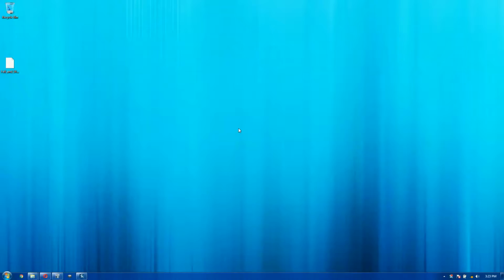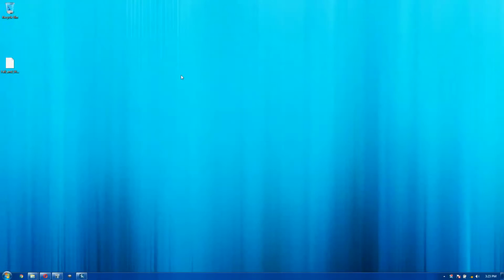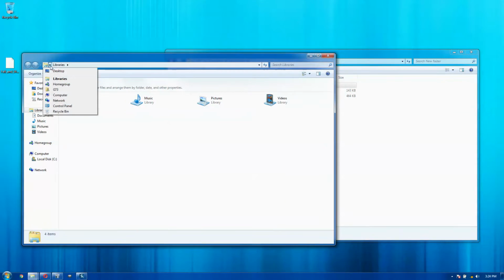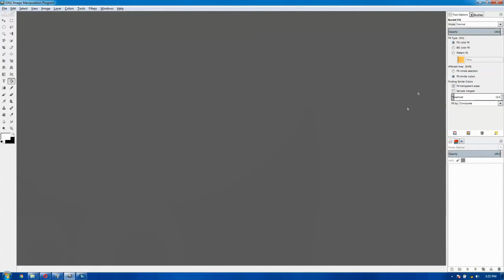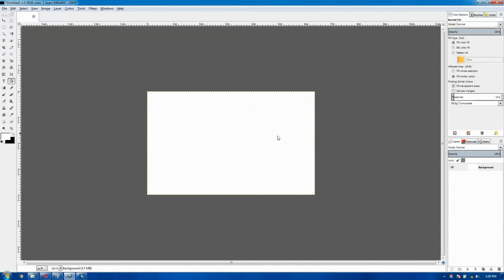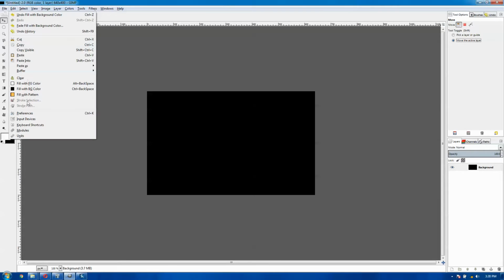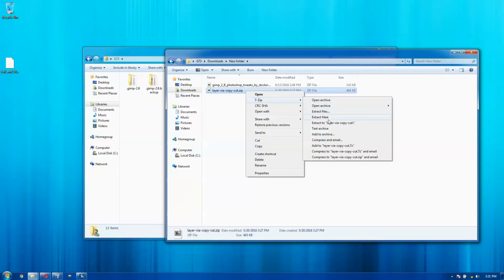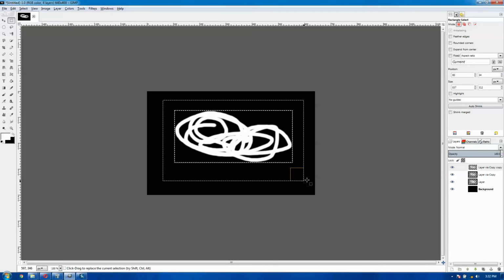Turn Gimp into Photoshop Windows/Linux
This is a tutorial video on how to make Gimp more like Photoshop for Windows and Linux.
Thanks to doctormo on deviantart who made the Tweak file.
Turn your Gimp into the more accustomed Photoshop style format.
Gimp is an open-source program, having most of Photoshop's features.